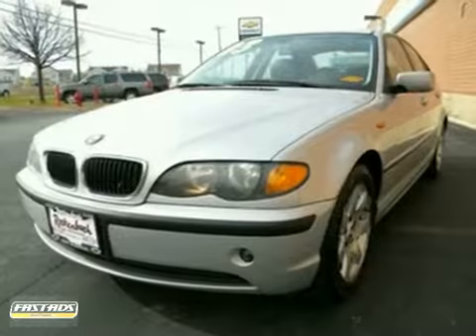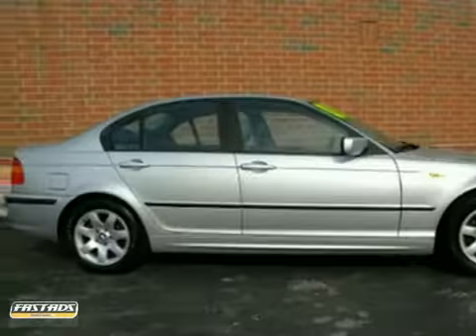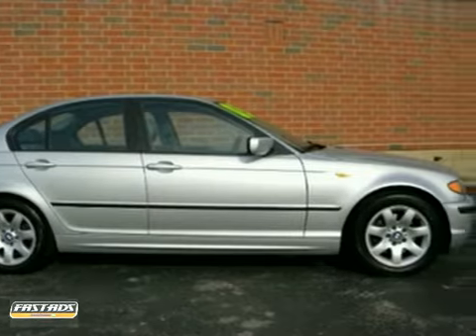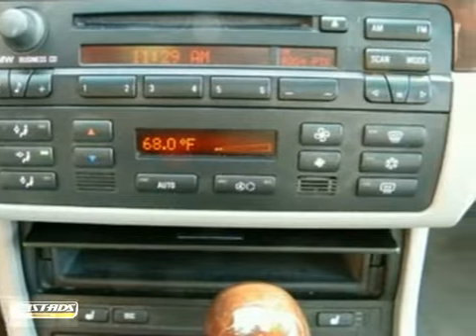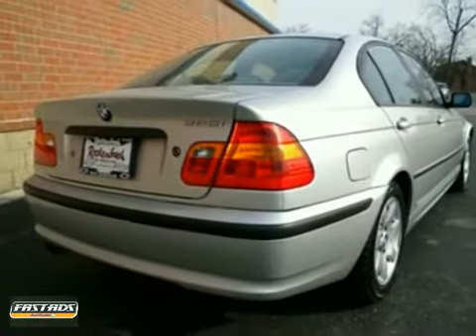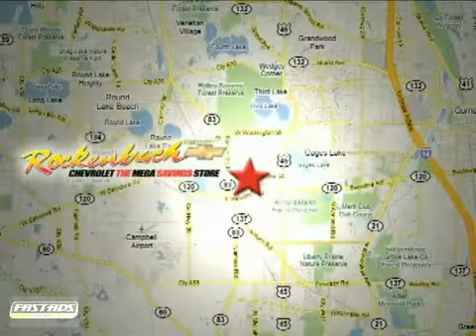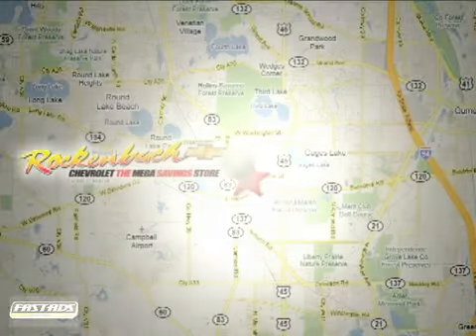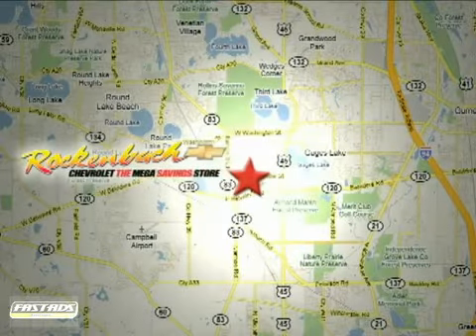2003 BMW 325i 11223B in Grayslake IL Schaumburg, IL 60030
SOLD - If you are looking for real value on a great used car, Rockenbach Chevrolet invites you to come in and test drive this 2003 BMW 325i, stock# 11223B. We are conveniently located near Grayslake IL Schaumburg, IL and known for our great selection, reliability and quality. Come take a look at this 2003 BMW 325i today.

Rockenbach Chevrolet
1000 E Belvidere Road
Grayslake IL Schaumburg IL, 60030

Welcome to Rockenbach Chevrolet, The Mega Store, family owned and operated since 1926. We're located on 23 acres in Grayslake Ilinois just minutes from Gurnee, Kenosha, and Highland Park, and also close to Chicago and Milwaukee. We have one of the Midwest's largest selection of Used Vehicles and new Chevrolet Cars and Trucks. Commercial Vans, Dump Bodies, Hi-Cubes, KUV's, Stake Bodies are all in stock ready for delivery from our Fleet specialists. We offer GM Goodwrench Service and are home to Crate Engine Depot one of only 5 Authorized GM Performance Parts Dealers in Illinois.

Receive Dealer Specials, Photos, and Chat Live INSTANTLY! For more about this vehicle, Text Vehicle Stock Number To DRIVE (37483). , FRONT/REAR STABILIZER BARS, P205/55R16 all-season tires, Drop-down tool kit in trunk, Full-size spare tire w/alloy wheel, Traction control w/Dynamic Stability Control (DSC), 16 x 7.0 star-spoke alloy wheels, Twin-tube gas pressure shock absorbers, 2.5L (152) DOHC 24-valve I6 engine w/variable valve timing, Electronic throttle control, Dual resonance intake system, Strut-type front suspension w/forged aluminum lower arms, Variable engine-speed-sensitive pwr steering, 4-wheel ventilated anti-lock disc brakes w/Dynamic Brake Control, FRONT/REAR MAP READING LIGHTS, DUAL ILLUMINATED VISOR VANITY MIRRORS, Pwr trunk release, Pwr windows w/1-touch up/down, Check Control vehicle monitor system w/pictogram display, Service interval indicator w/miles-to-service readout, Vehicle &amp; key memory, Keyless entry system-inc: multi-function remote control trunk release, Automatic climate control w/microfilter ventilation, Prewired for CD changer alarm garage door opener cellular phone, Locking glove box w/rechargeable take-out flashlight, Leatherette front bucket seats w/6-way manual adjusters, 4-spoke leather-wrapped steering wheel w/cruise &amp;